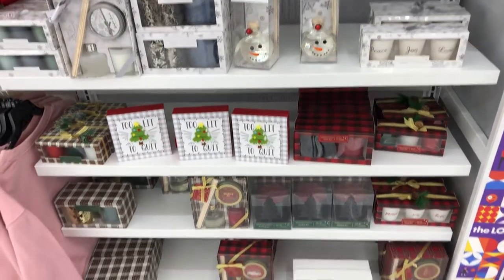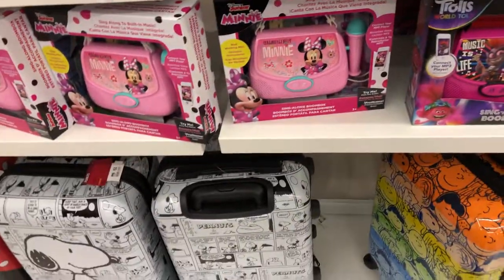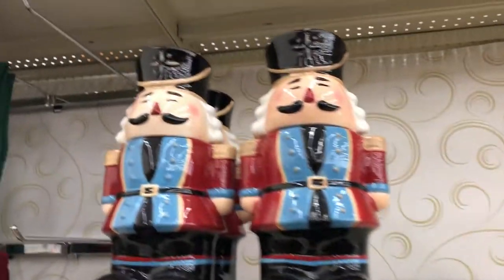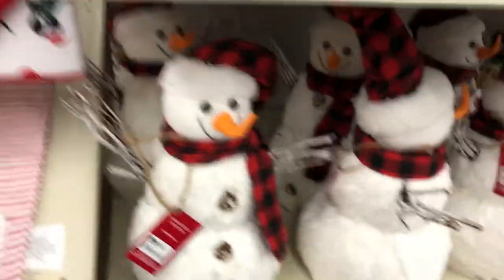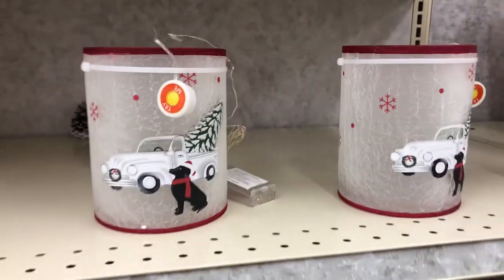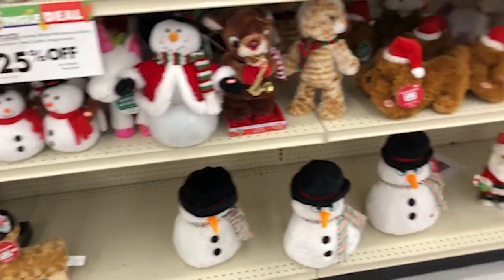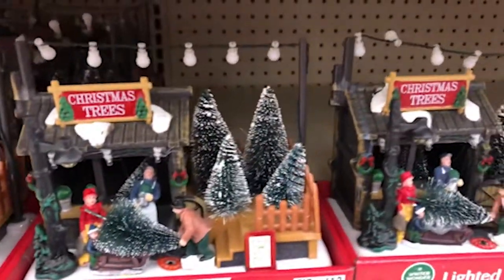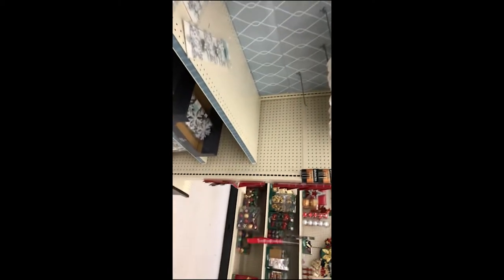Big Lots | Christmas Shopping with me